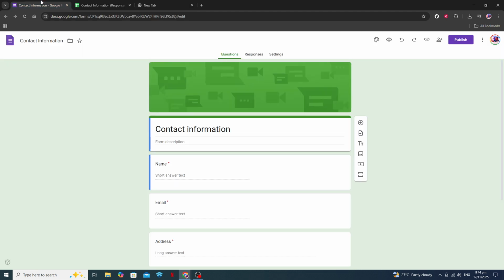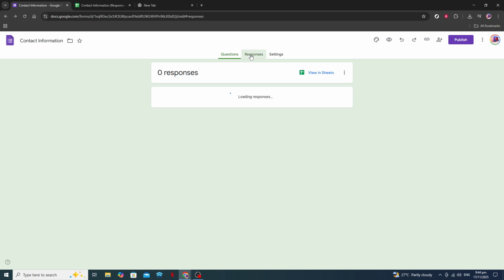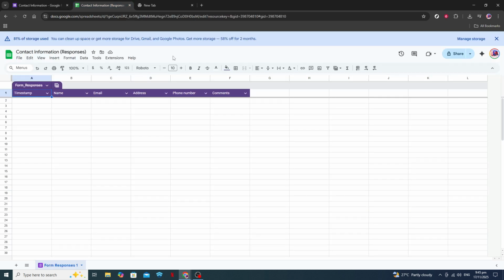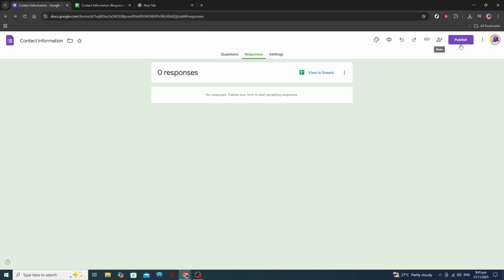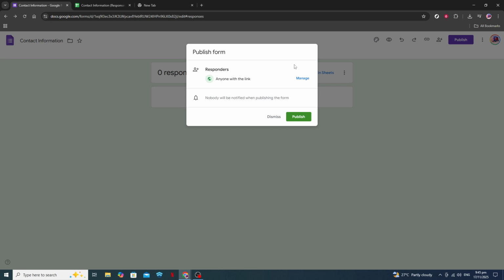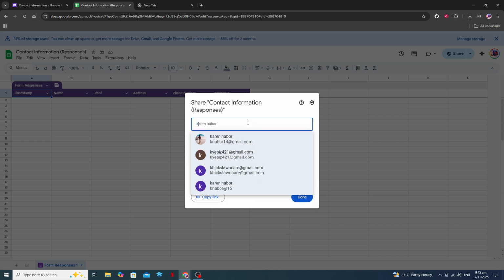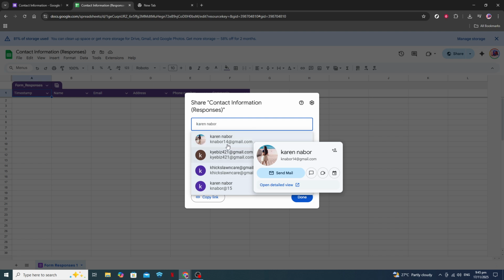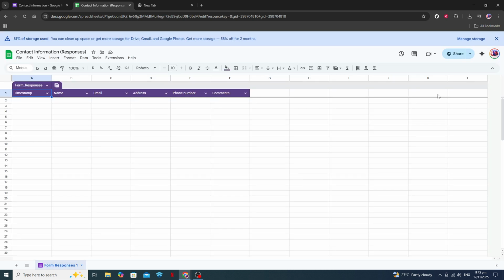How To Fix Google Forms Needs Permission [2025 Guide]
-Google Drive
-Google Meets
-Google Sheets
-Google Chrome
-Google Forms
-Google Gmail